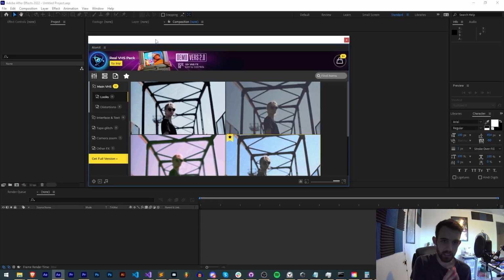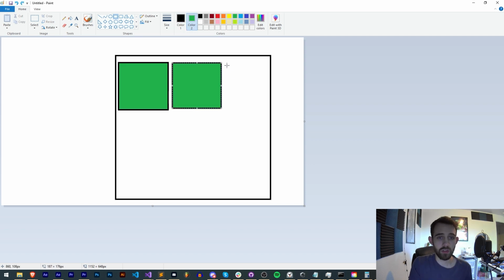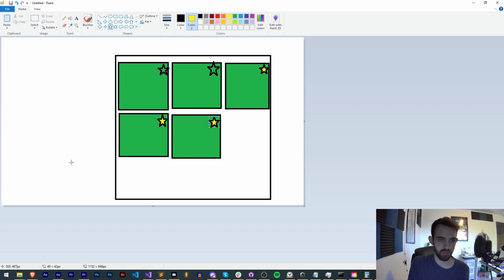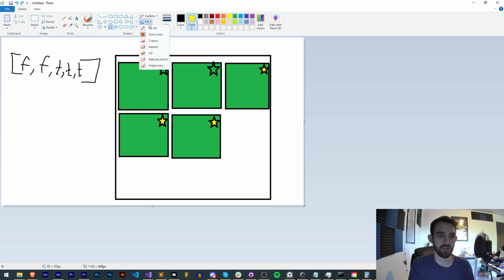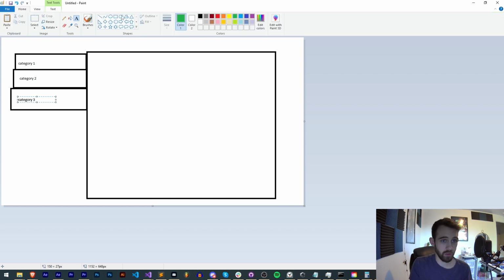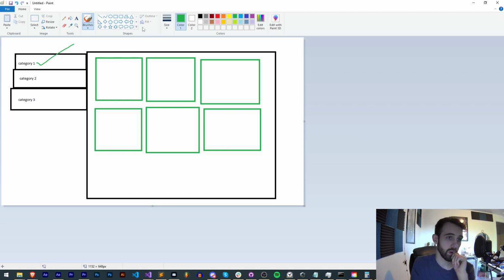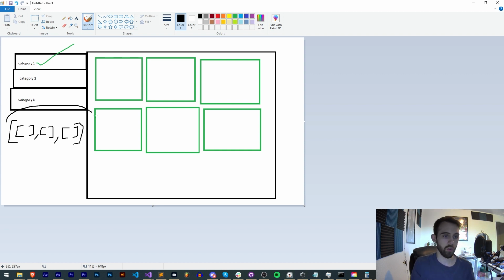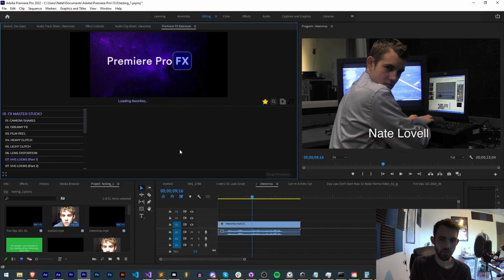Adobe Extension QuickTip - Favourites Feature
How to go about setting up a favourites feature for your extension, whether it is simple or very complex!

BTC- 3H5VB5RTUs6cNYuuauWd1pzcrUDiE66qsq
ETH/ERC-20- 0x63c70f3d0aB34F2de6afA872f2E1E39B73cBE794